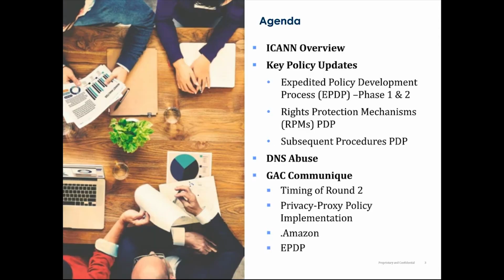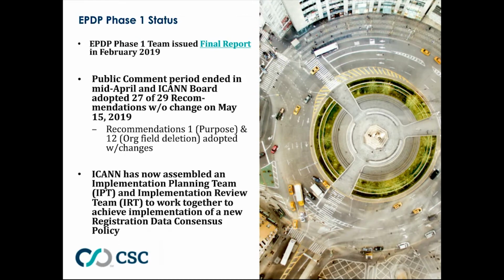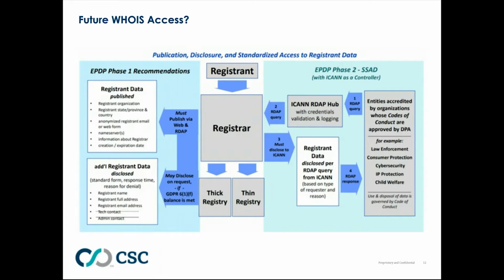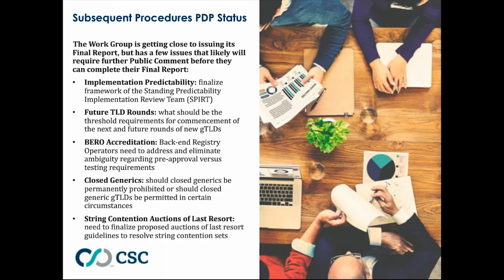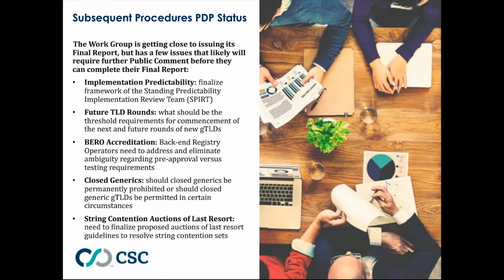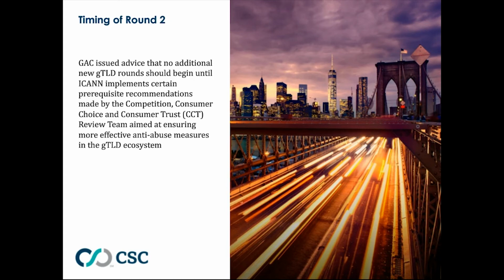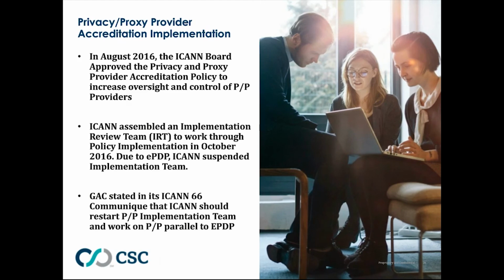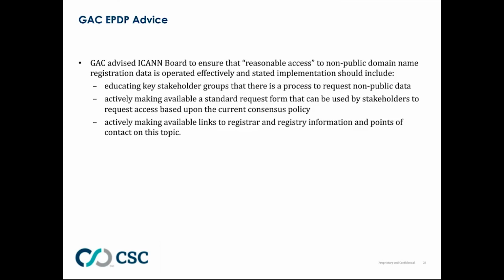ICANN 66: Insights from Montréal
Join us as we take a look back on the ICANN 66 Annual General Meeting in Montréal, Canada. We’ll share highlights of important industry policy developments that will affect your online domain name, brand protection, and cyber security strategies in 2020 and beyond.
In this recorded webinar expert Gretchen Olive, CSC director of Policy and Global Domain Name Services, will bring you up to speed on:
• The status of both phases of ICANN’s Expedited Policy Development Process (EPDP) concerning availability and access to WHOIS
• The current community discussions and work related to domain name system abuse
• Ongoing policy work to enable the launch of the second round of the New gTLD Program
As always, Gretchen will also share best practices for internet brand protection strategies, and can answer your pressing questions.